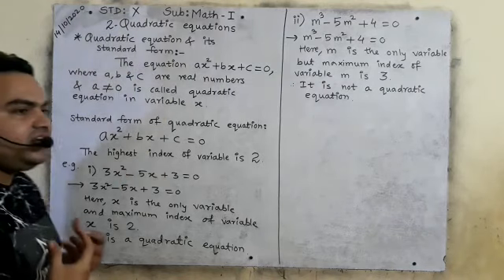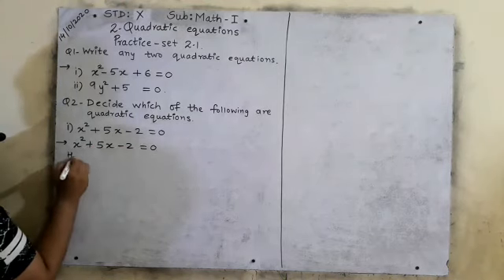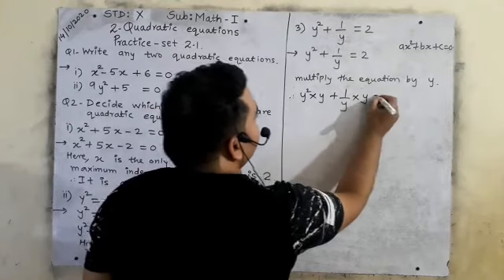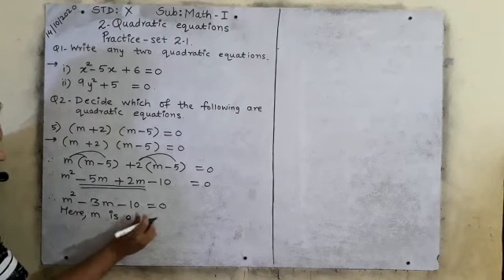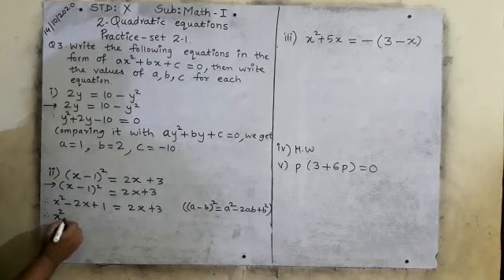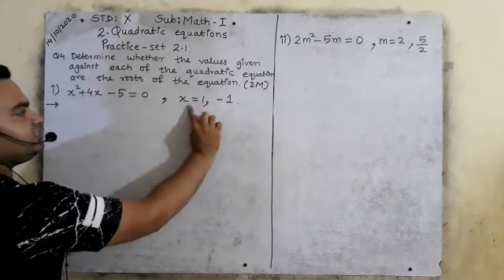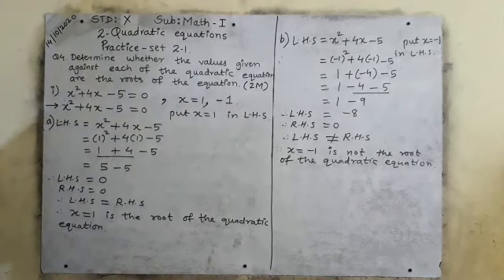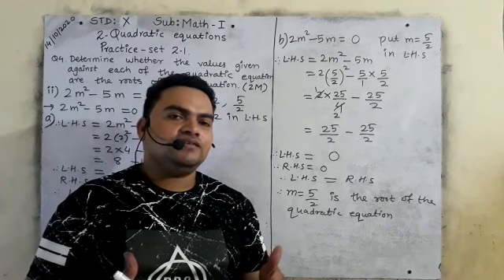10th Maths I Quadratic equations P set 2.1 Q no 1,2,3 and 4.